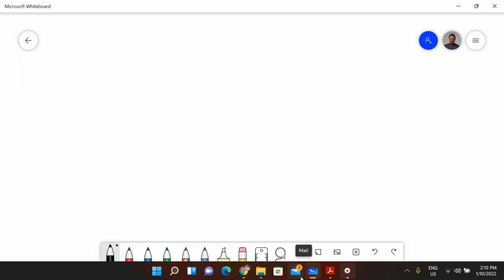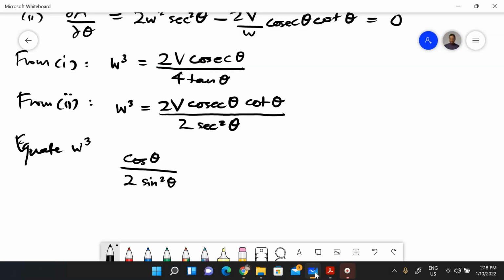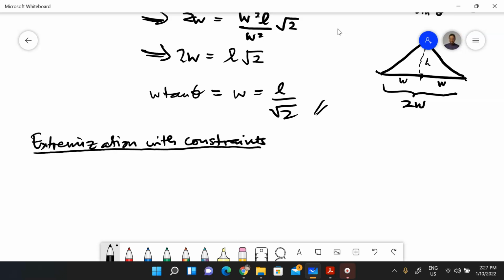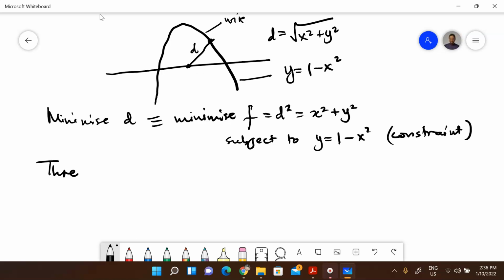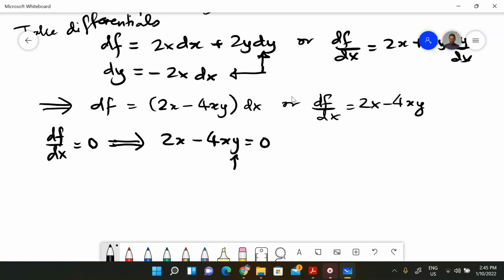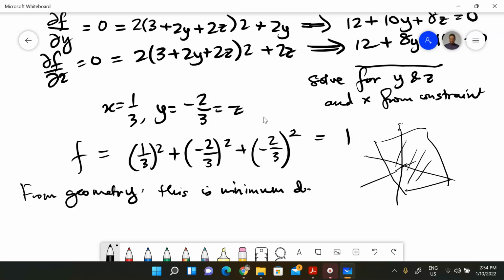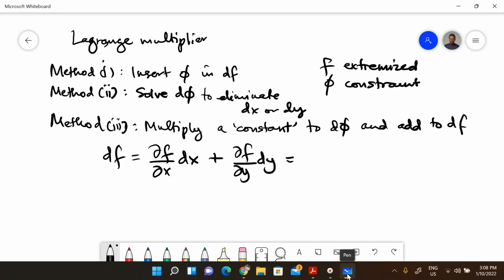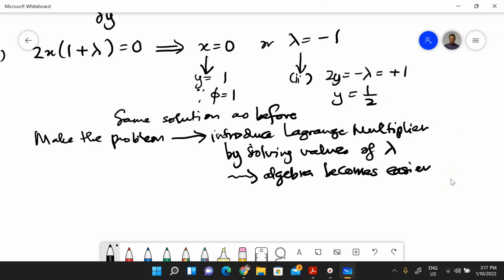PHY3604 Lecture on January 10, 2022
Mathematical Methods in Physics lecture on Monday, 10 January 2022 on extremization problems with constraints. Note: Parts of the lecture went into some computer difficulties.